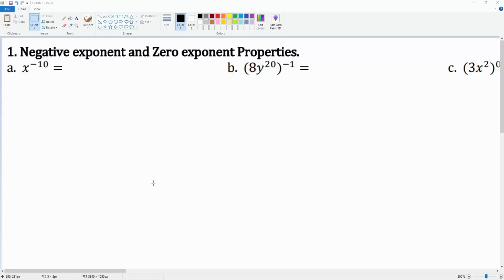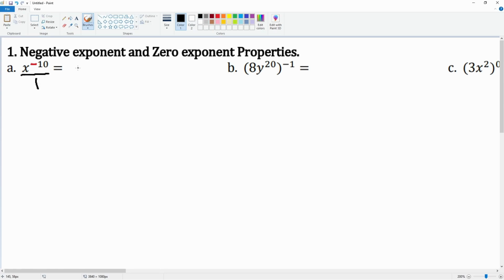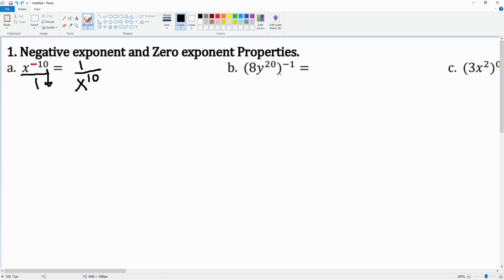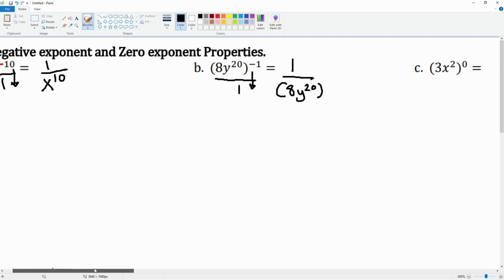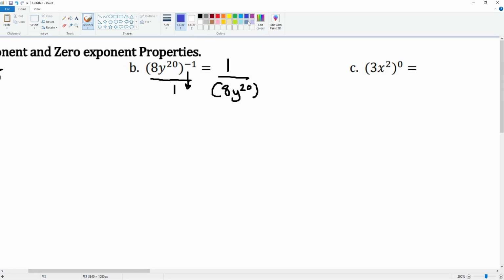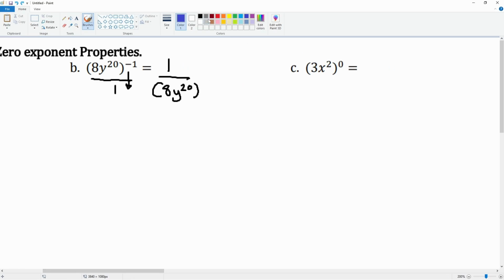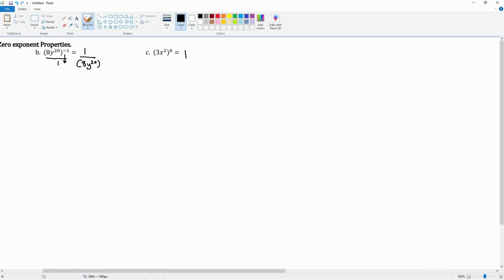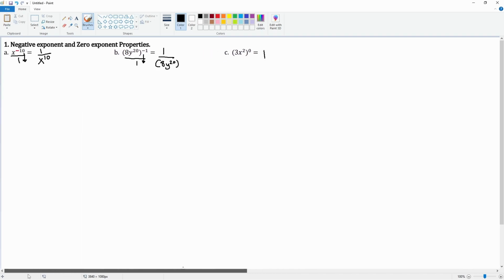Chapter 13 Problem 1 Negative exponent and Zero exponent Properties.